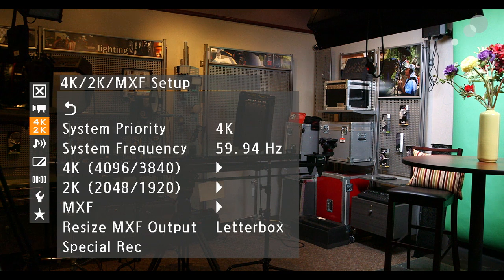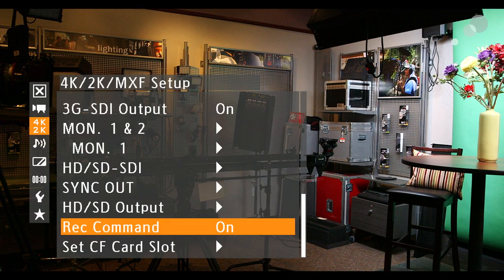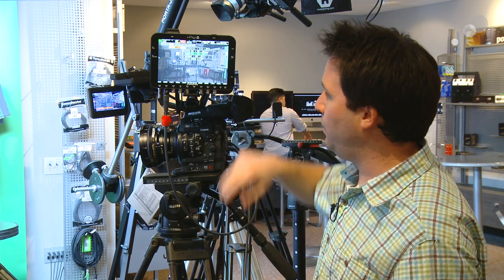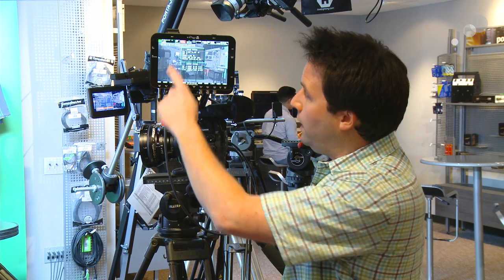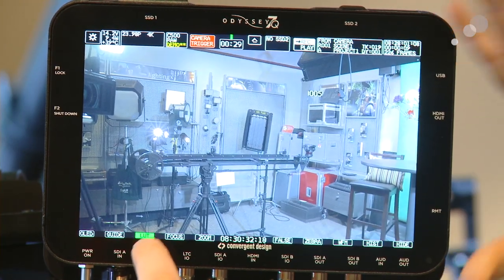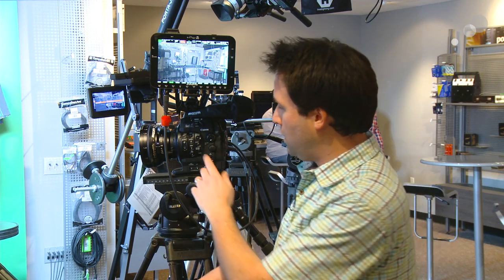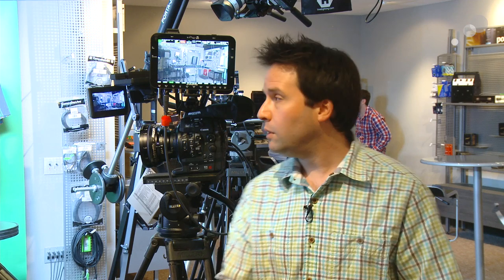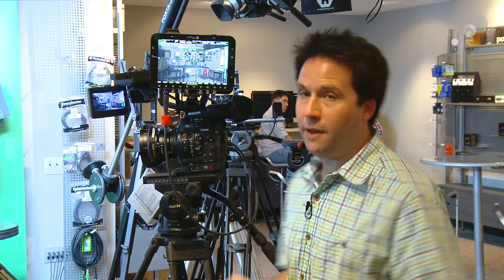At the Bench: C500 & Odyssey7Q 4K Raw/HD Recording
Convergent Design's Odyssey7Q is a versatile recorder/monitor that's a perfect match for the Canon C500. The Odyssey7Q acts as a great onboard monitor and is capable of recording multiple formats from multiple cameras, but when paired with the C500, it allows for 4K Raw, 2K and HD external recording. What's especially useful with this combo is the ability to record 4K Raw externally, while at the same time recording HD internally with matched filenames.